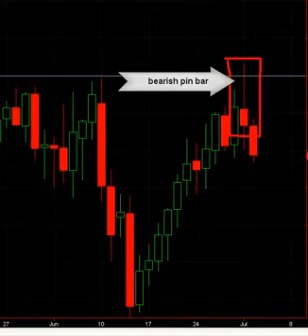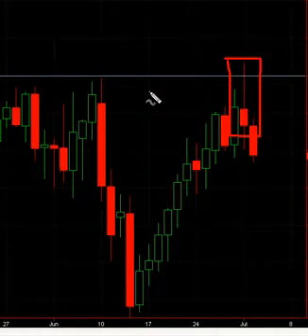Forex Trading Pin Bar Reversals Advanced Price Action